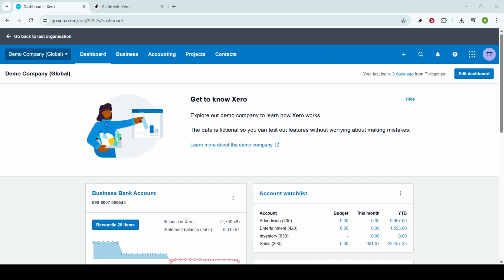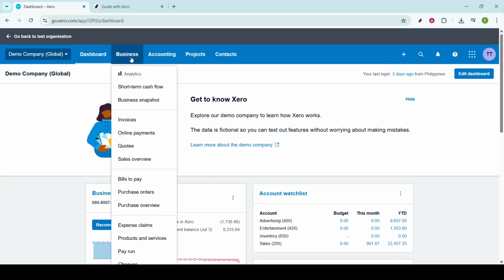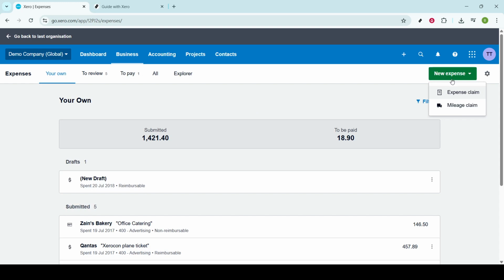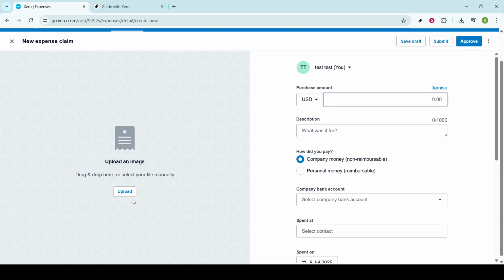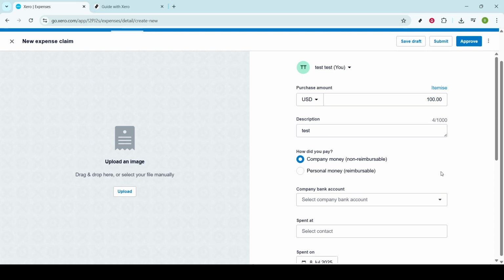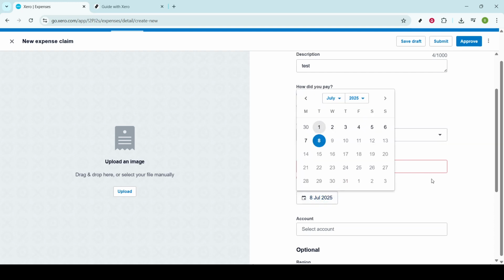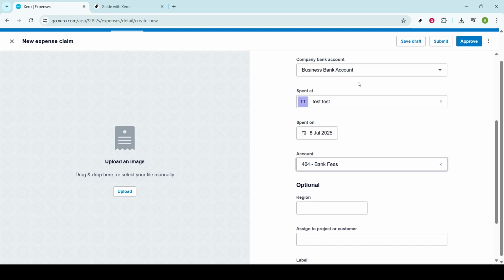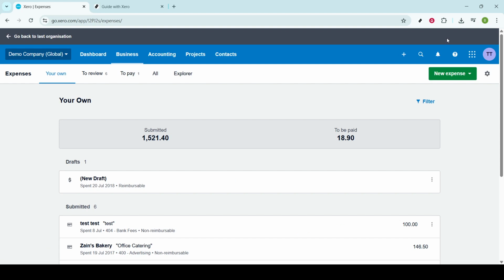How to Record Expenses on Xero [2026 Full Guide]